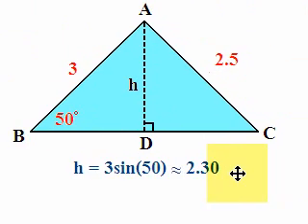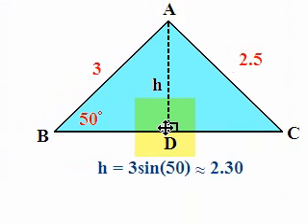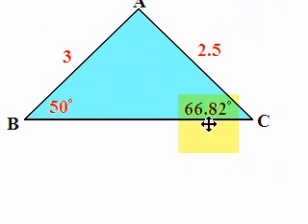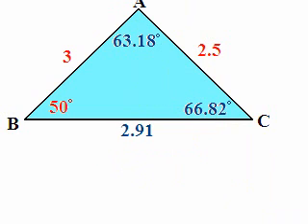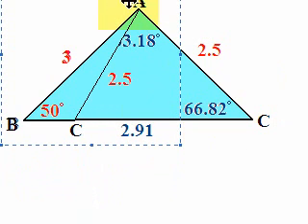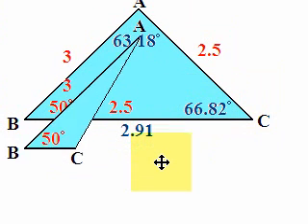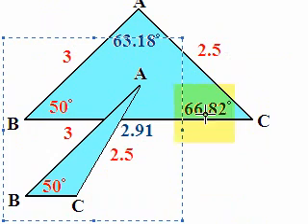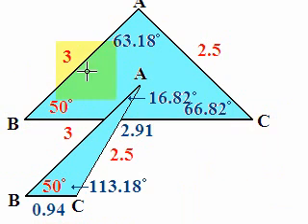Ambiguous Case Part 2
How do you determine the two triangles when you have the SSA case?